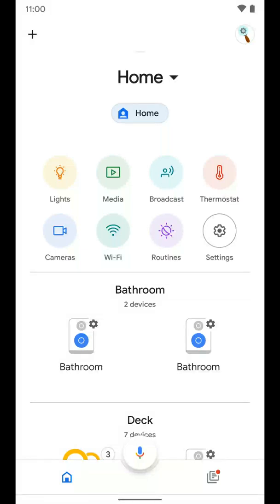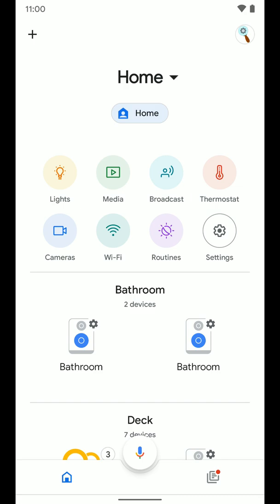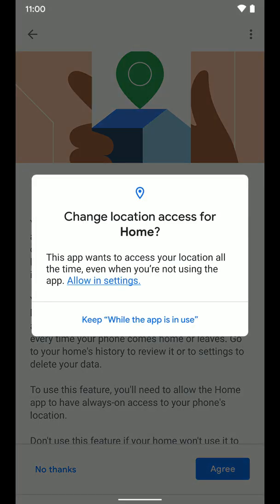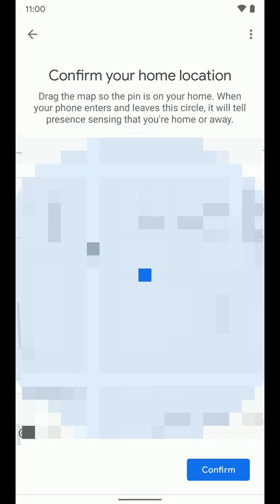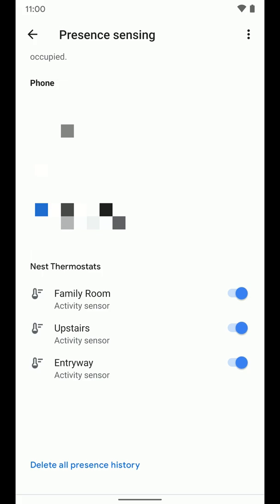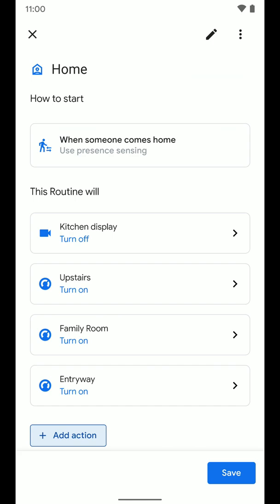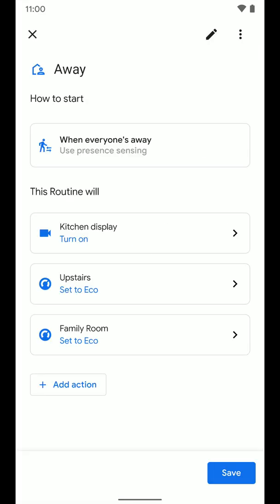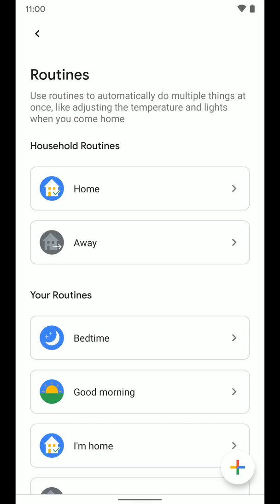Home App: How to set up Home and Away Routines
How to set up and use home and away routines so you can have your smart home devices change depending on your location.